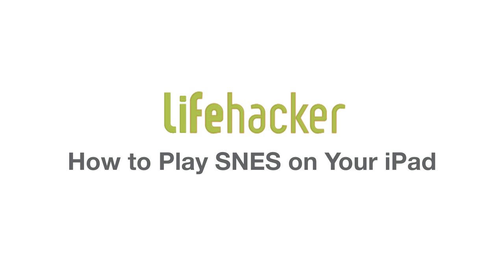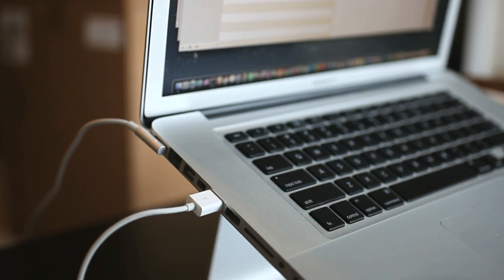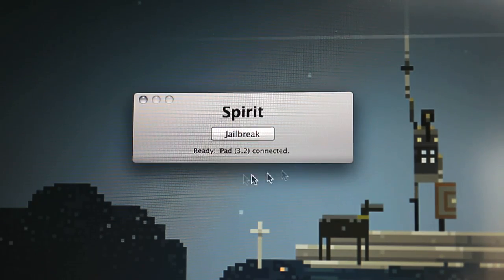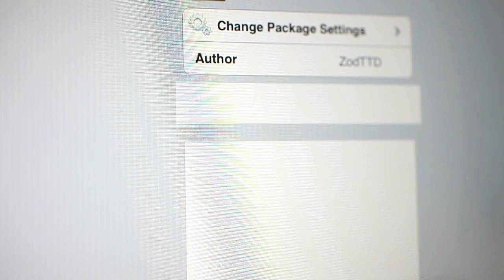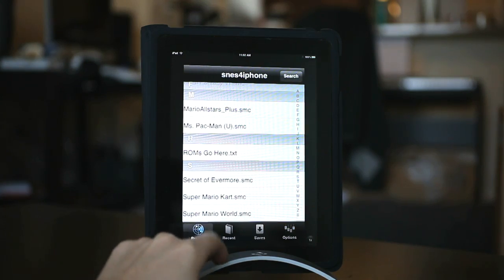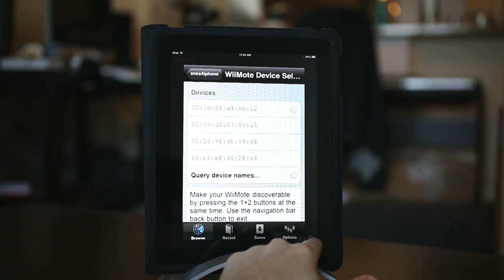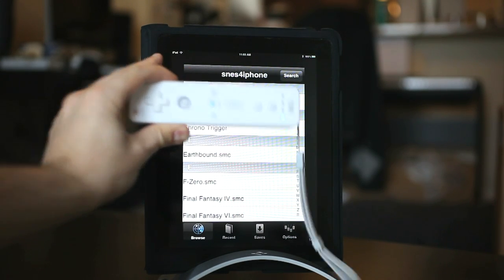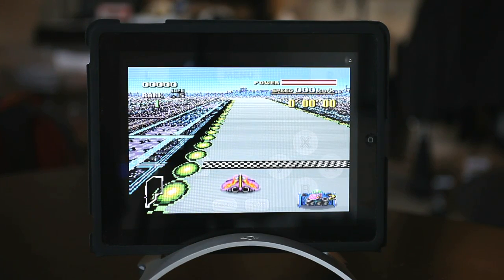How to Play SNES on Your iPad in Four Easy Steps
Learn how to jailbreak your iPad and play SNES games on it using snes4iphone and a Wiimote.